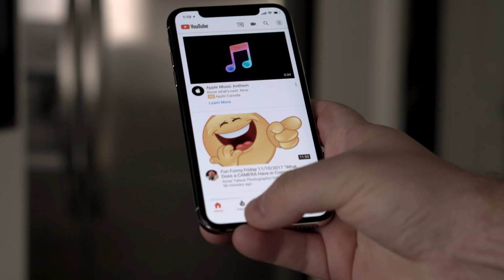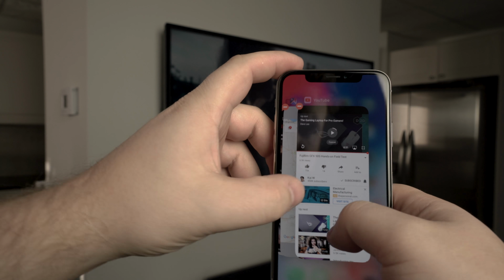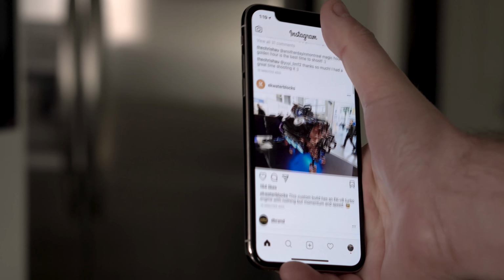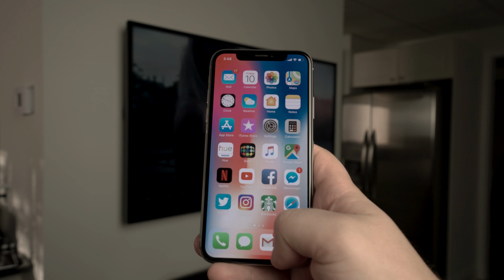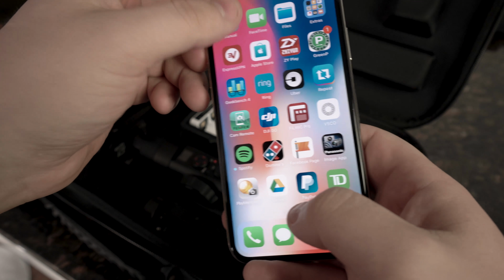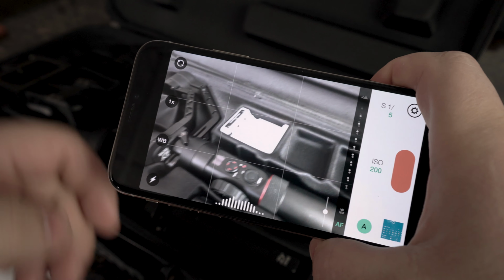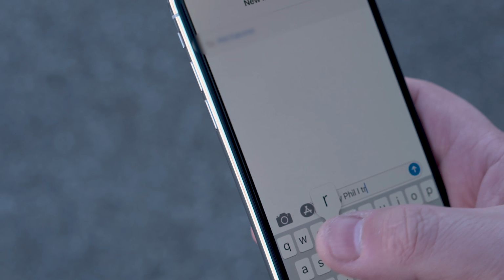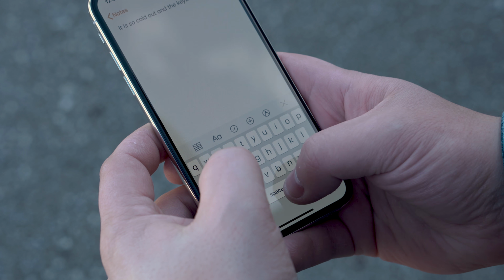My experience with the iPhoneX in the first week - in 4k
Hey guys here are some of my thoughts and experiences I thought I would share about my first week using the new iPhoneX.

iPhone X 64gb
iPhone X Leather case
Cheap iPhone X leather case
Wireless Charge pad